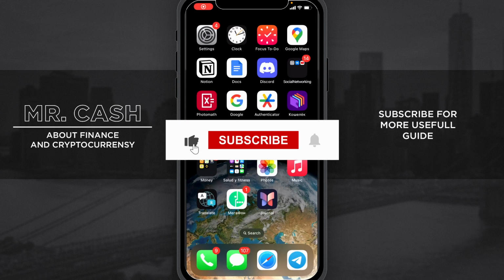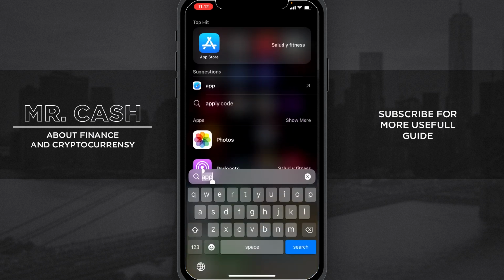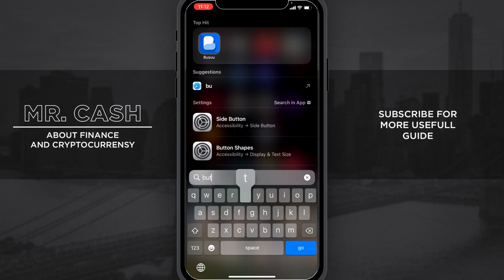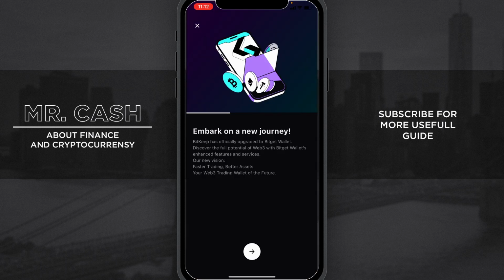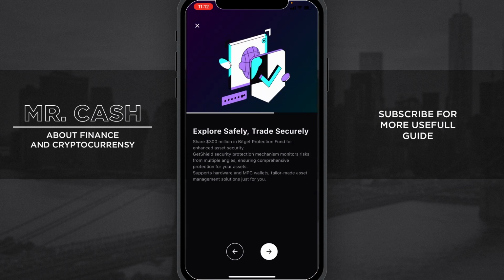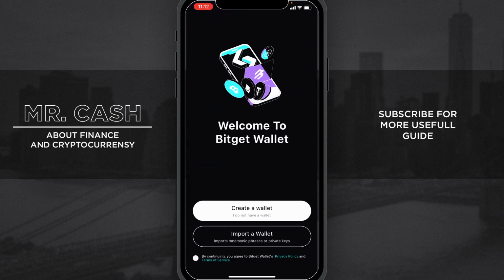How to Create BitGet Wallet Account | Full Step-by-Step Sign Up Guide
0:00 - Intro
0:10 - How to Create BitGet Wallet Account
1:00 - End

In this video I'll show you step-by-step guide how to sign up BitGet Wallet Account